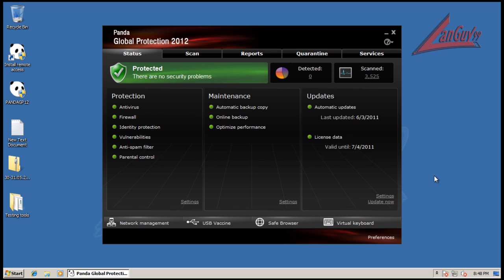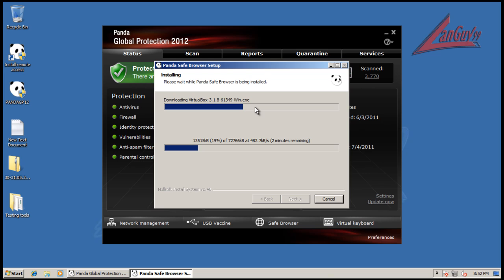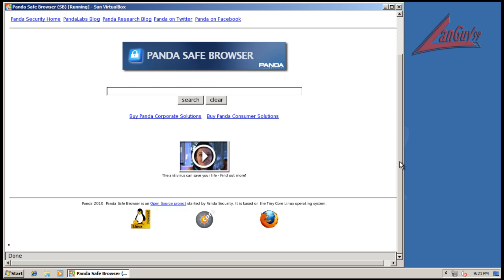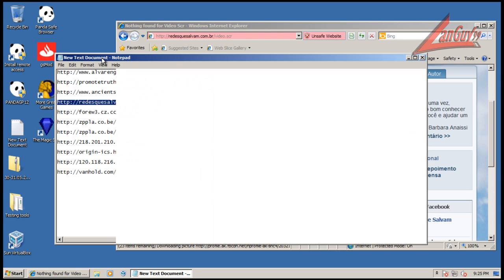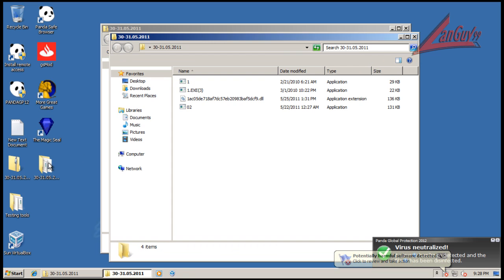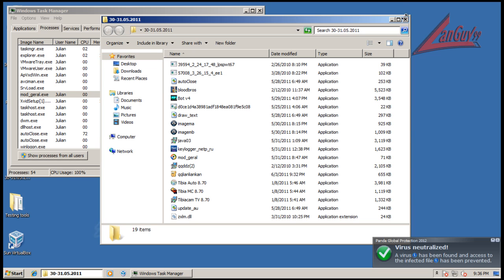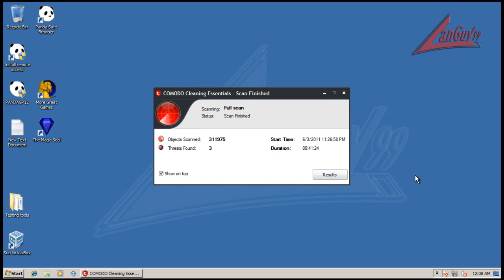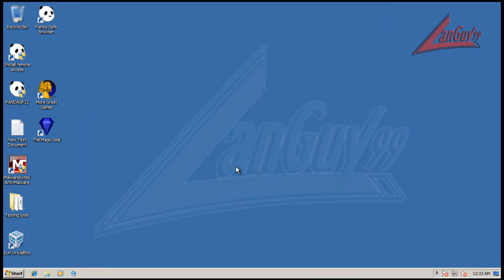Panda Global Security 2012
Testing the new Panda